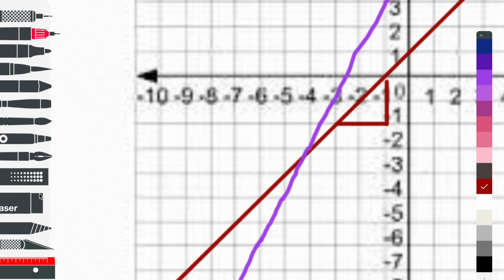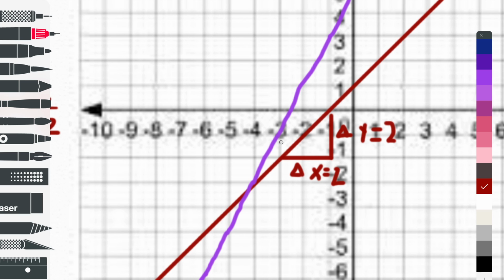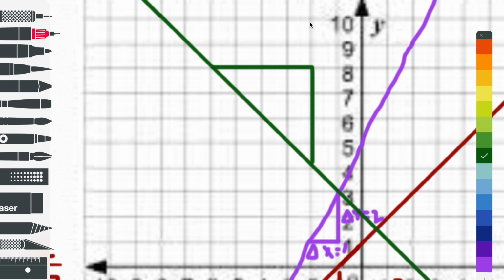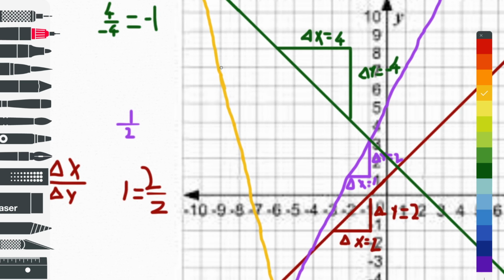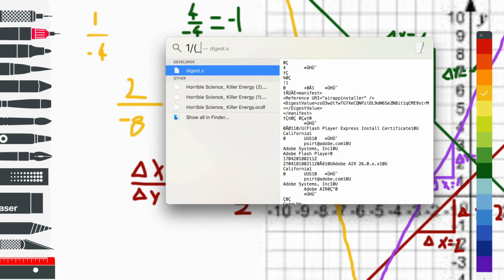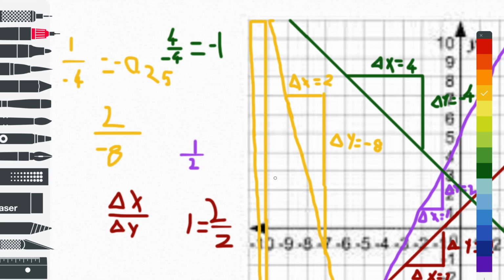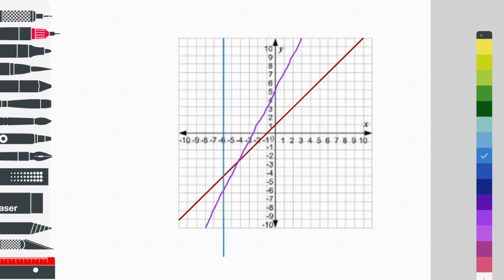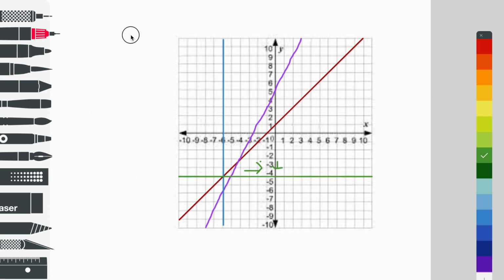slopes introduction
This video is about slopes